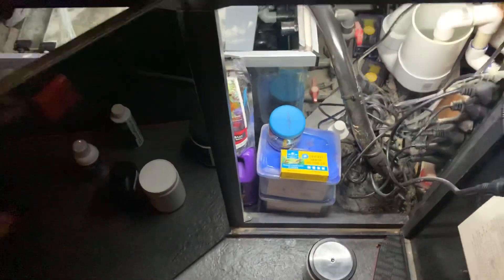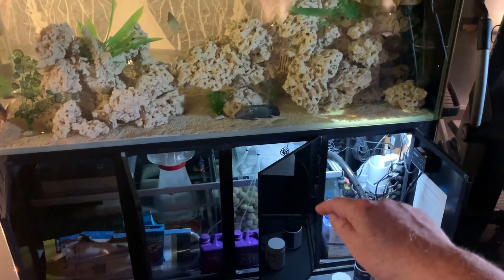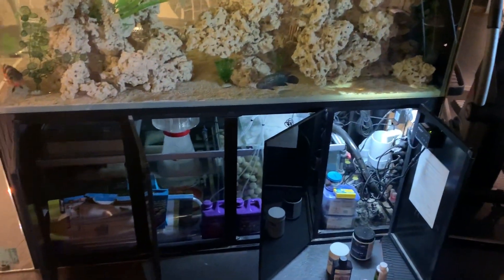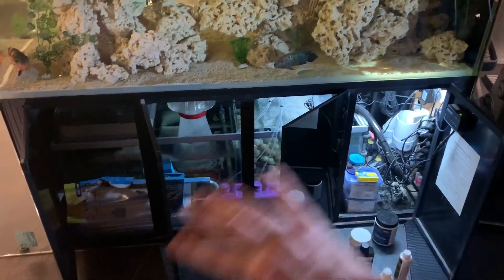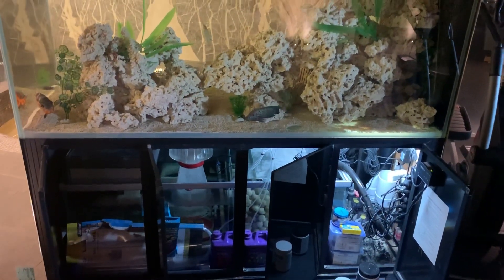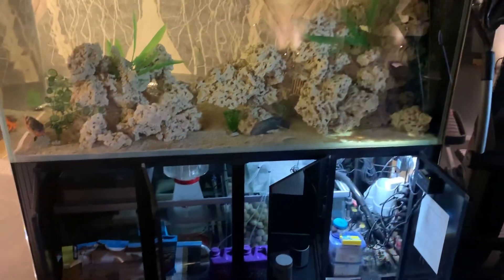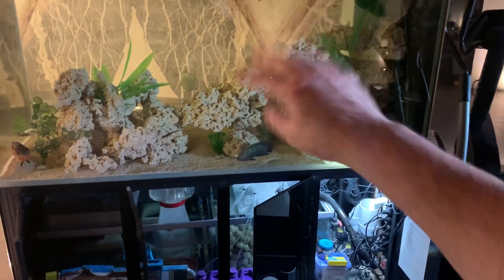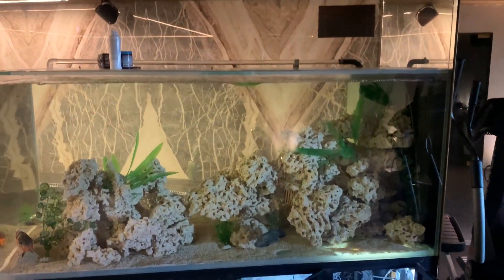Understanding sumps and evaporation